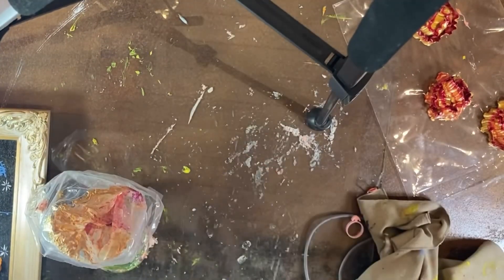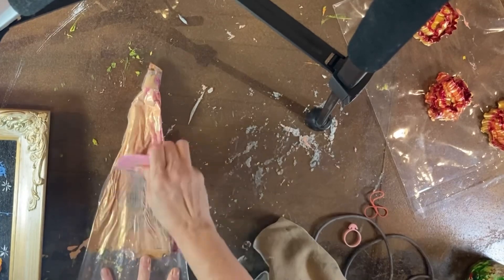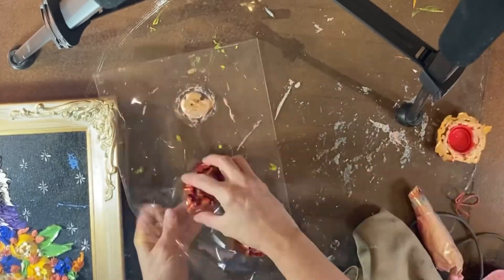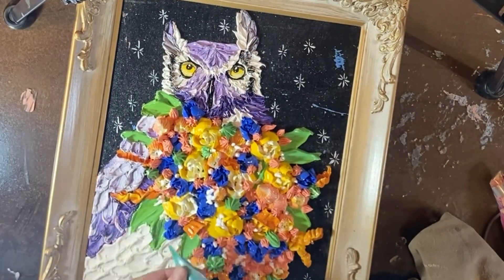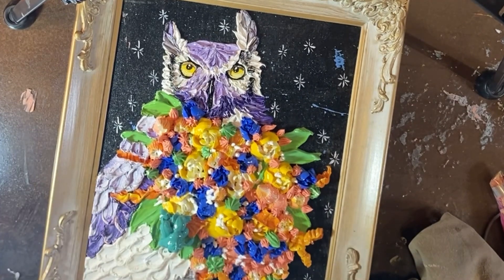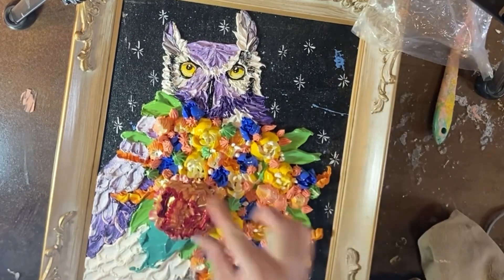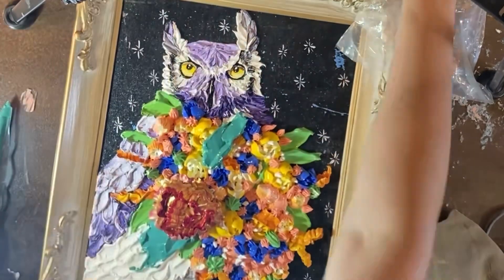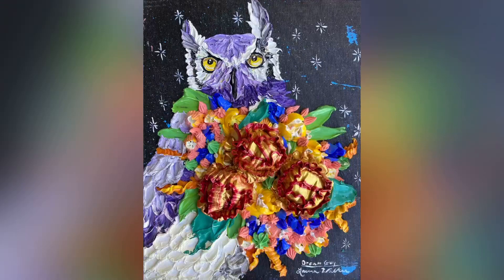Updating a painting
I am updating an owl painting using sculptural acrylic paints.